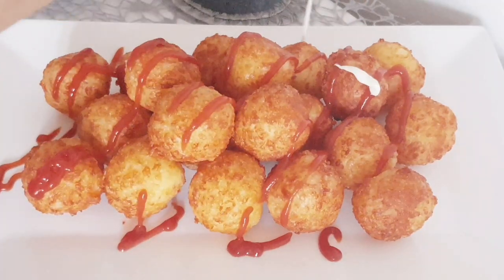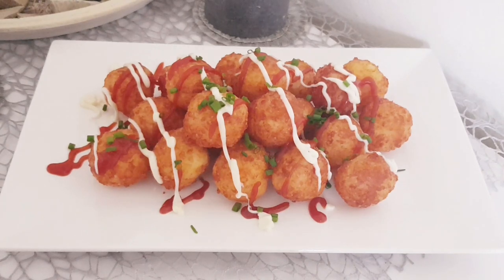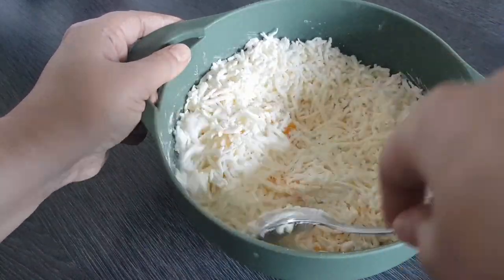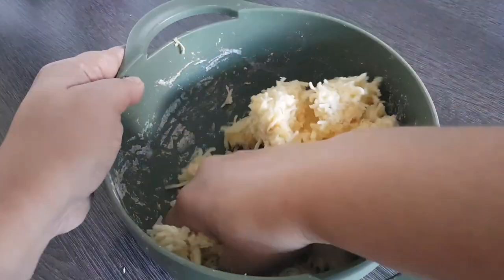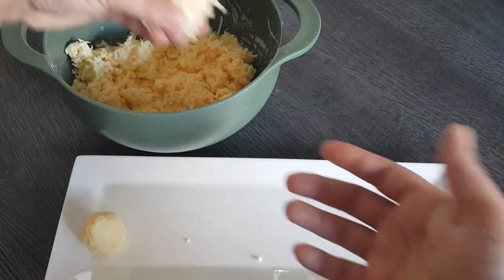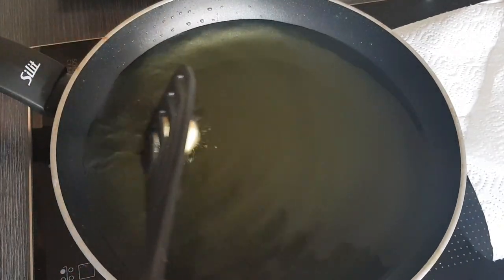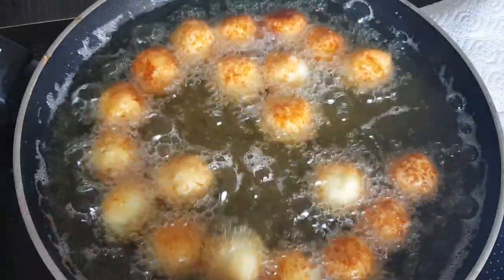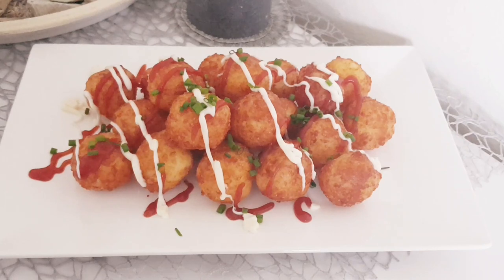Käsebällchen mit nur 3 Zutaten/ unglaublich lecker/ Cheese balls with only 3 ingredients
Zutaten: 250g geriebener Mozzarella, 1 Ei (M), 50g Maisstärke, Sonnenblumenöl

Ingredients: 250g grated mozzarella, 1 egg (M), 50g cornstarch, sunflower oil

Sastojci: 250 g rendane mocarele, 1 jaje (M), 50 g kukuruznog skroba, suncokretovo ulje

Ingredienti: 250 g di mozzarella grattugiata, 1 uovo (M), 50 g di amido di mais, olio di semi di girasole

İçindekiler: 250 gr rendelenmiş mozzarella, 1 yumurta (M), 50 gr mısır nişastası, ayçiçek yağı

Ingredientes: 250 g de mozzarella rallada, 1 huevo (M), 50 g de maicena, aceite de girasol

Ingrédients : 250 g de mozzarella râpée, 1 œuf (M), 50 g de fécule de maïs, huile de tournesol